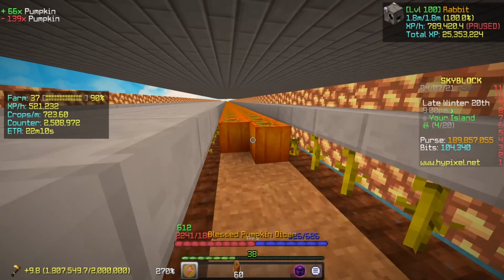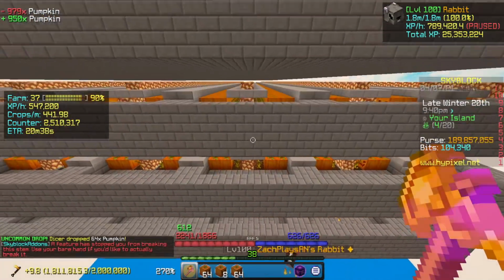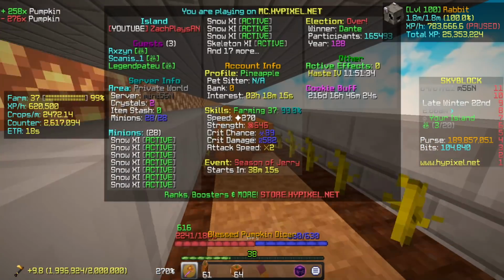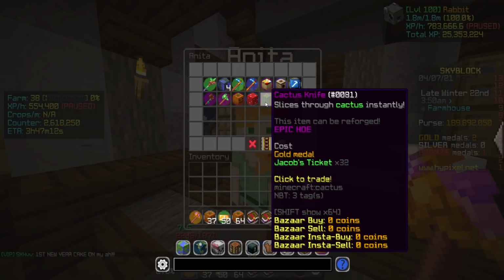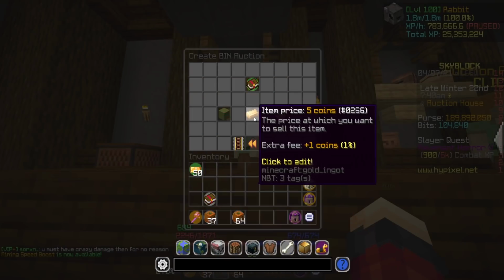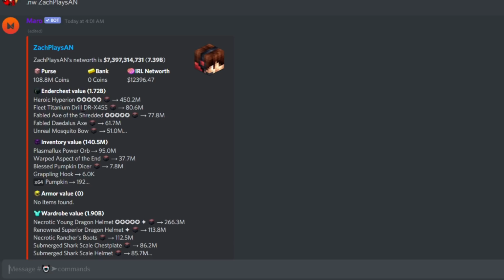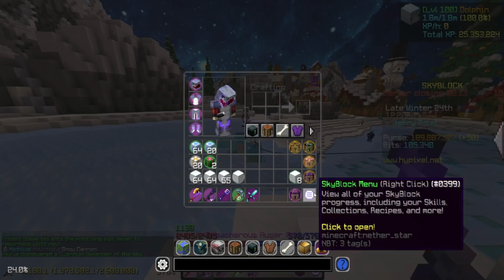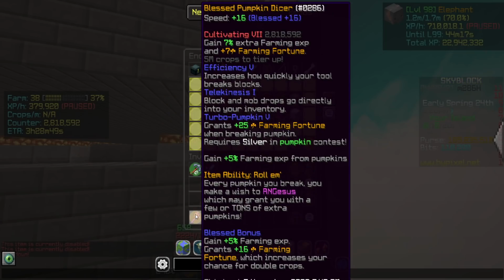How I LOST $1,700,000,000 COINS for 2 days... (Hypixel Skyblock)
Goals
👍🏼 2,000 LIKES!